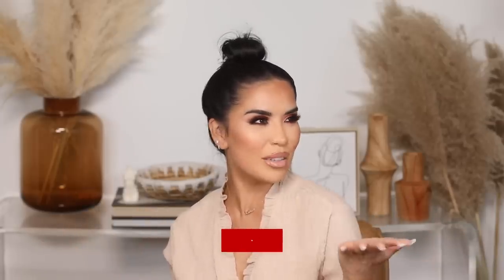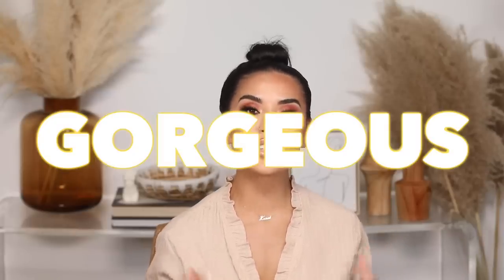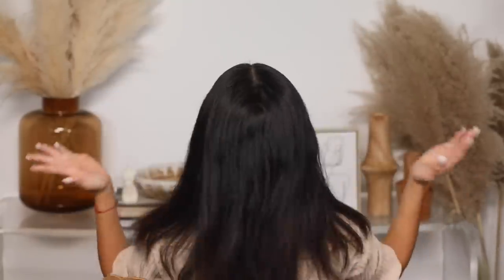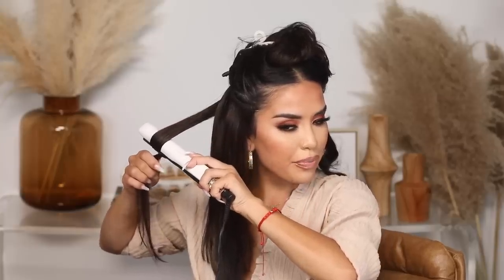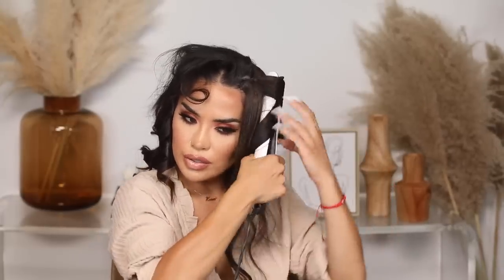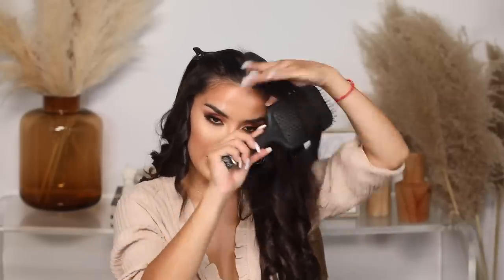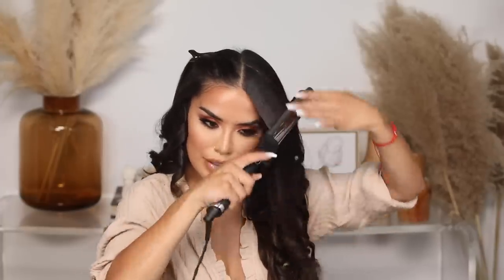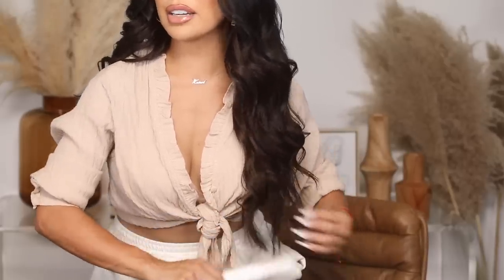HOW TO : FLAT IRON CURLS | Iluvsarahii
Whacha know about flat iron curls 👌🏼 Today Im going to teach you the easiest way to get these curls and all the tips and tricks.
I’m wearing extensions as well so I’m going to show you how i clips them in and hide my short hair 🤫

PRODUCTS AND TOOLS MENTIONS :

GHD Platinum Plus Styler
GHD Curve Soft Curl Iron
Bellami Lilly Hair Extensions in Dark Chocolate
GHD heat protectant spray
GHD wide tooth fomb
The OUAI texturing spray
R+co mannequin styling paste